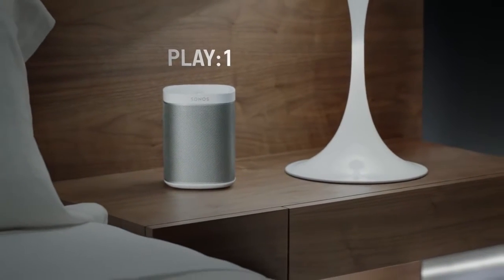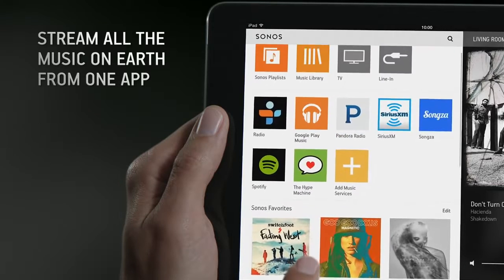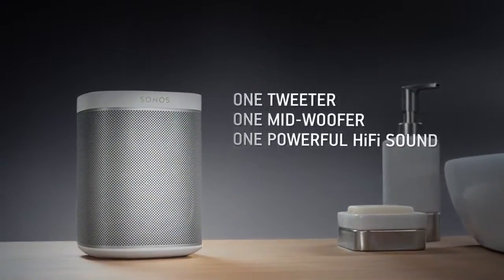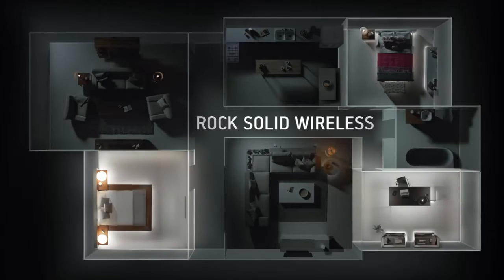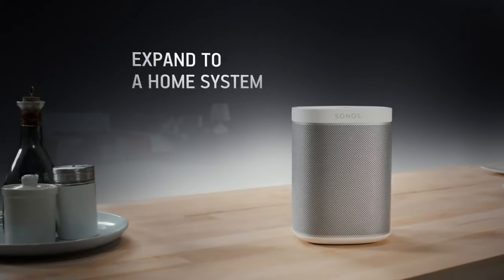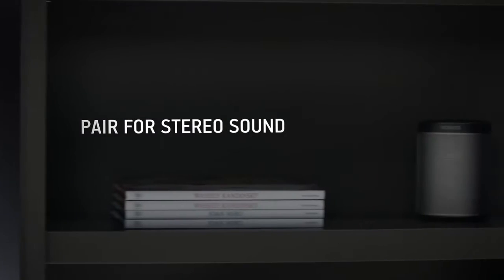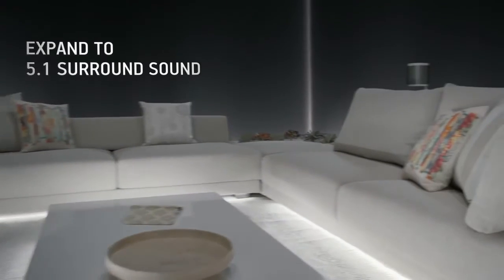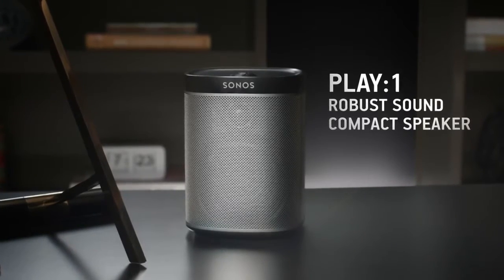SONOS PLAY 1- Jetzt bestellen auf tink.de!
Unbegrenzte Möglichkeiten mit der SONOS Play 1

Die SONOS Play Family fängt mit diesem Lautsprecher an und hält, was er verspricht!
Steuere Deine Lieblingsmusik, egal wo Du bist und genieße den SONOS Sound in vollen Zügen. Egal, ob Deine eigene Playlist oder Musik von den verschiedensten Streaming-Diensten- mit SONOS Play 1 sind Dir keine Grenzen gesetzt!

Entdecke jetzt den SONOS Play 1 und viele weitere SmartHome Produkte